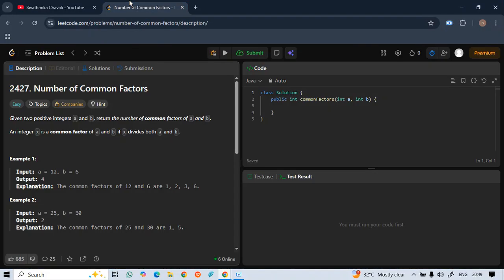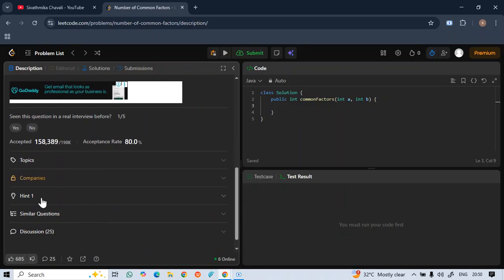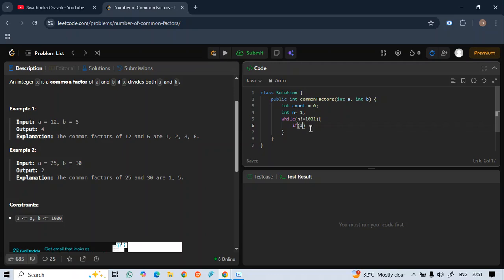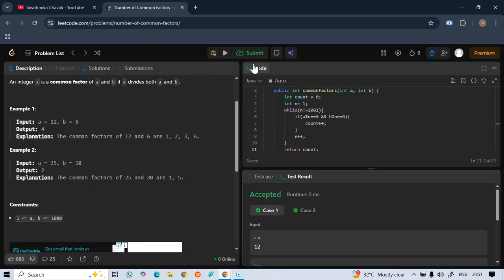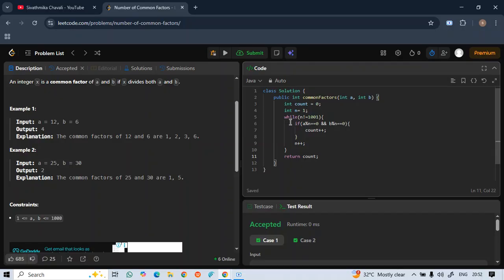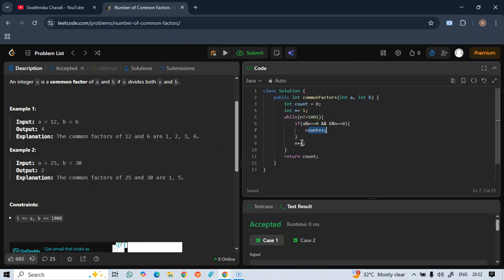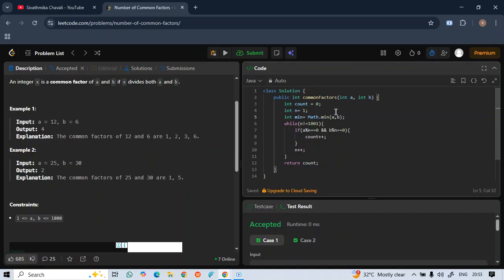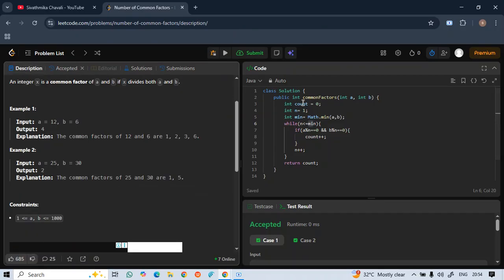DAY - 27 | Being Productive in Coding | 2427. Number of Common Factors | Sivathmika Chavali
SIVATHMIKA CHAVALI.